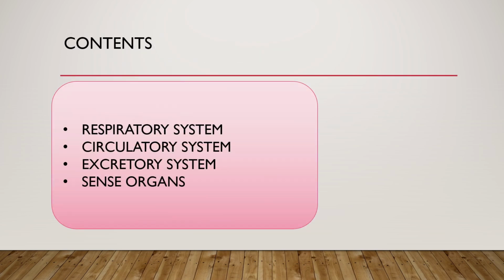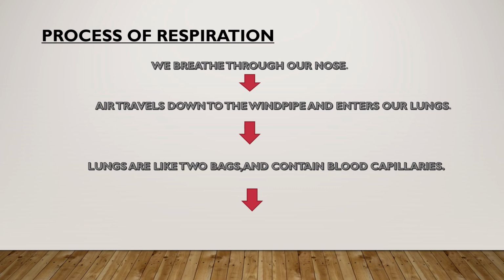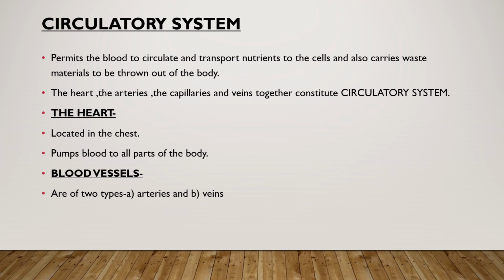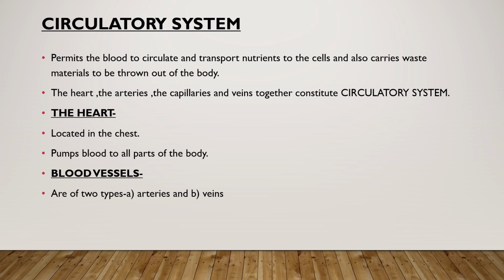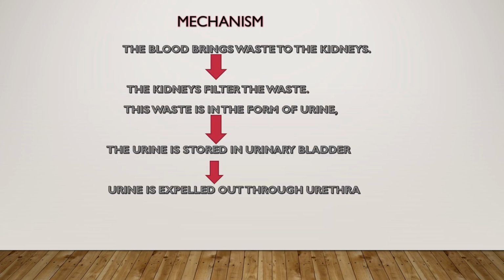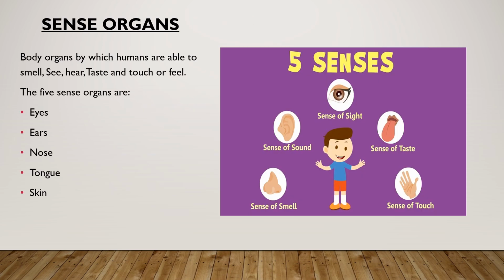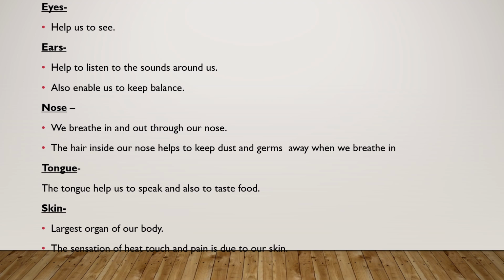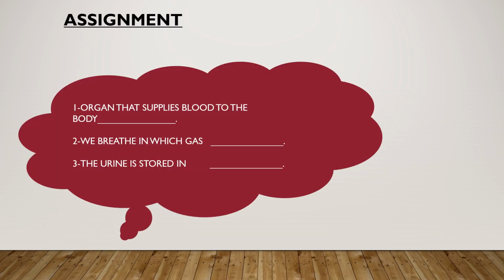CLASS 5 SCIENCE CHAPTER 1 OUR BODY (Part-2/2)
RESPIRATORY SYSTEM
CIRCULATORY SYSTEM
EXCRETORY SYSTEM
SENSE ORGANS